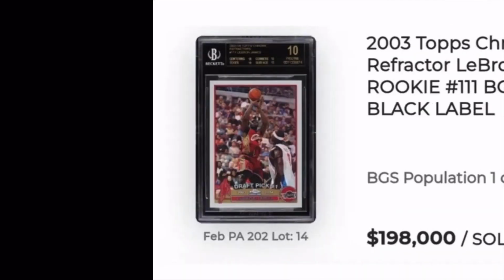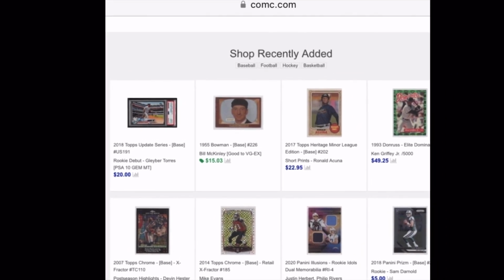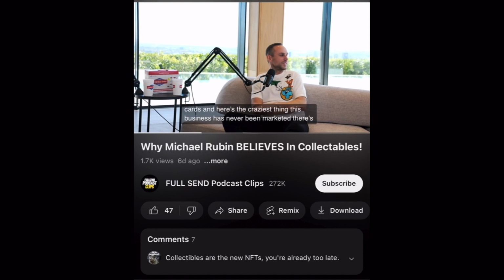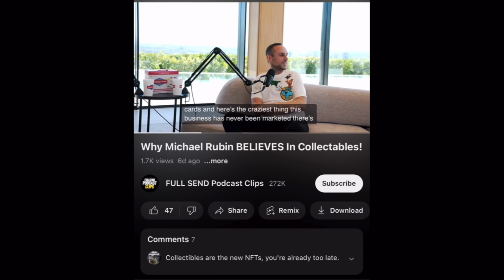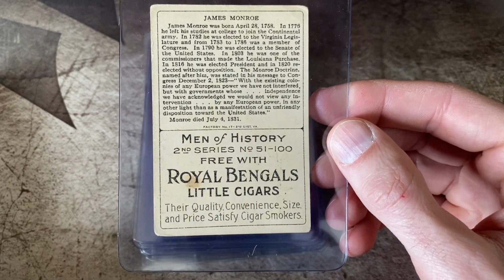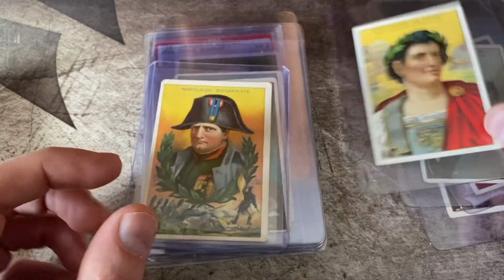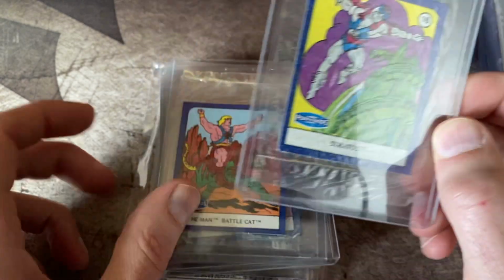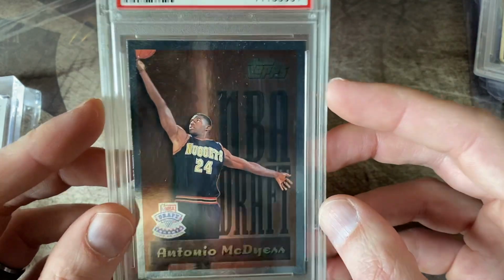Mail & Hobby Talk - Episode 11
Topics:
• Intro 00:00
• Recent auctions review 00:07
• Selling mid-end cards 03:30
• Michael Rubin / Fanatics clip 05:05
• Things that happened in the junkslabera 11:50
• Recent mail 12:45